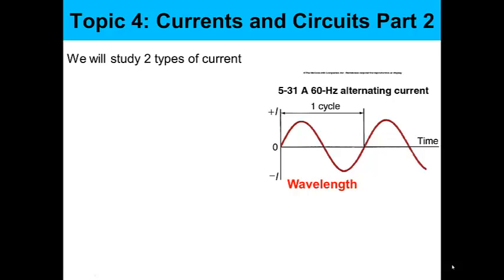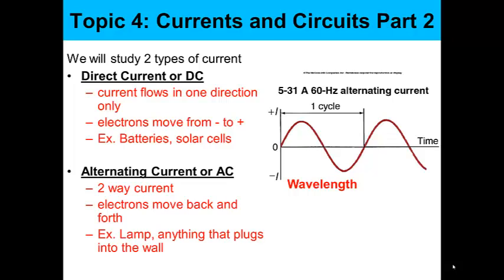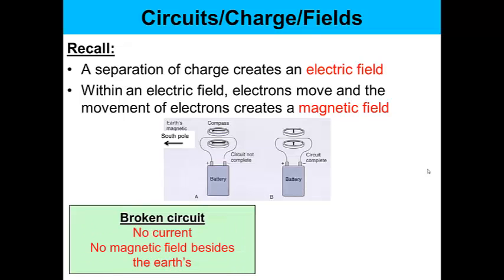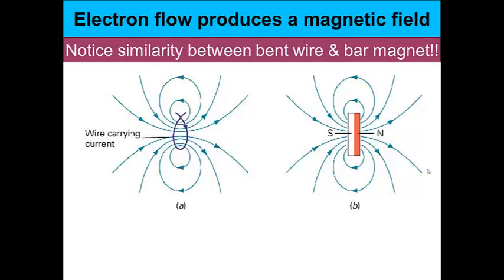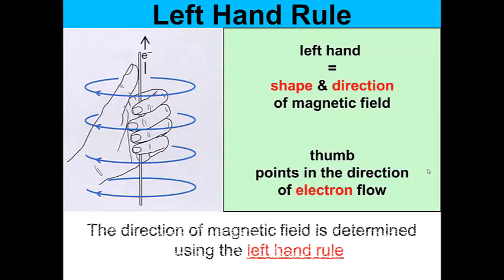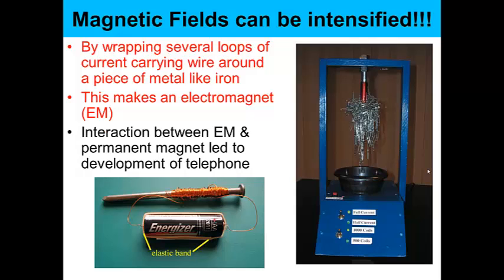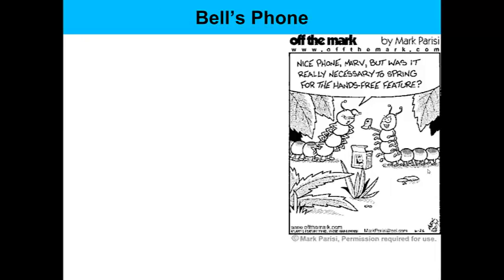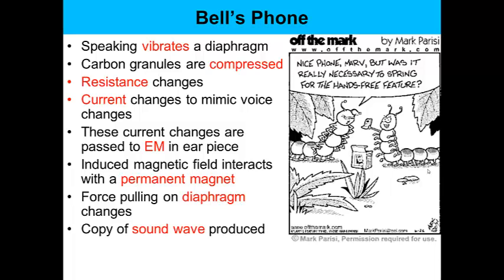Science 30, Physics, Topic 3 and 4, part 3